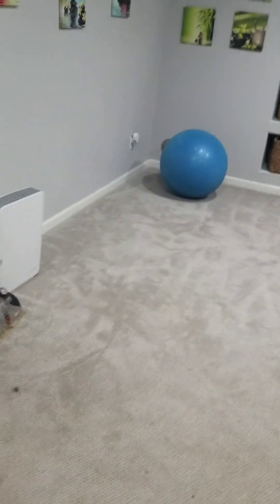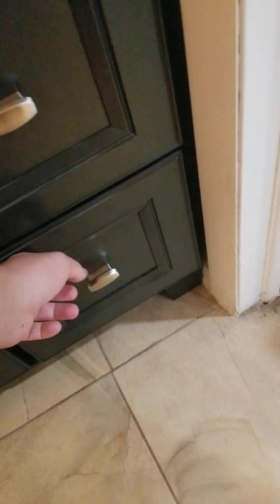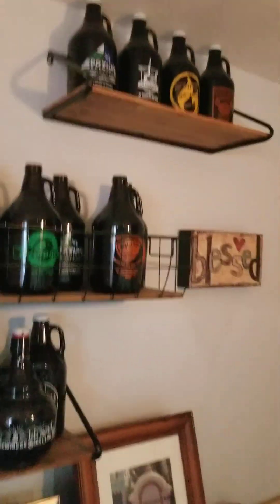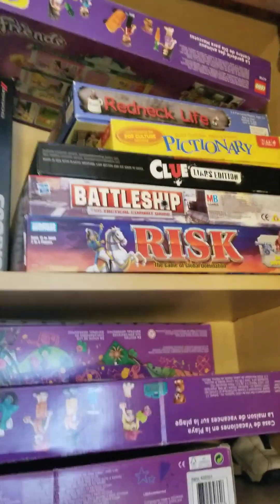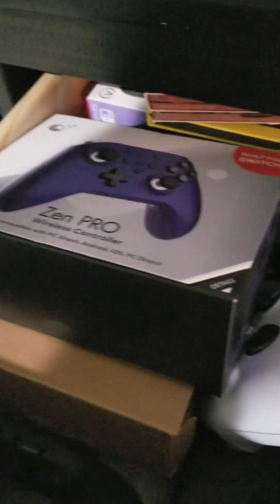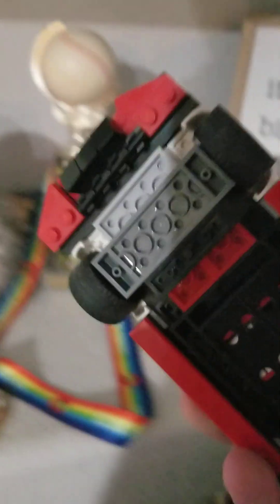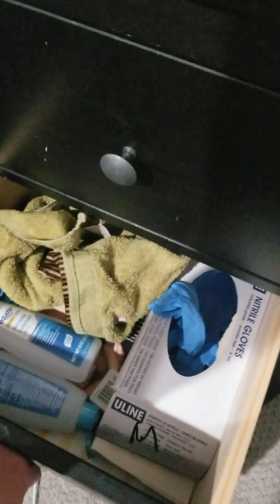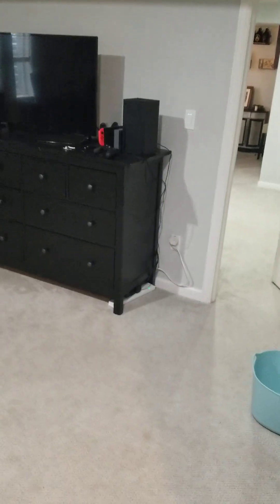A tour of the renovated basement bathroom and my brother's new bedroom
I promised you guys that I would show you the renovated basement, bathroom, and my brother's new bedroom. We got a new sink, and we're gonna get rid of the bathroom cabinet. And the crawlspace door is behind my brother's shirt rack. Hope you guys enjoy the tour of my brother's new bedroom, and the renovated basement bathroom.